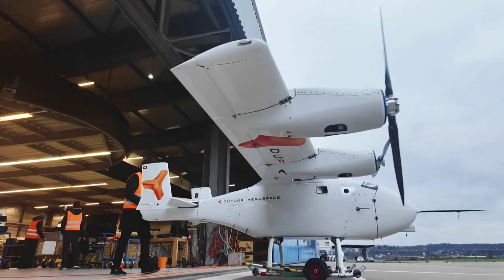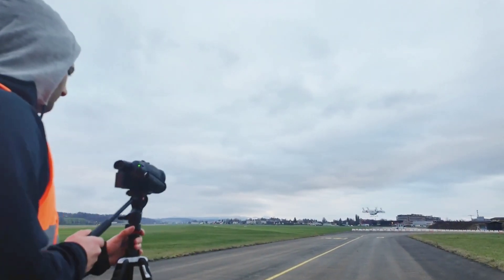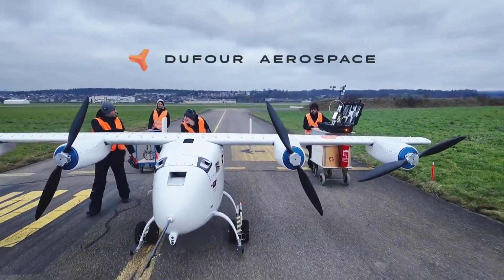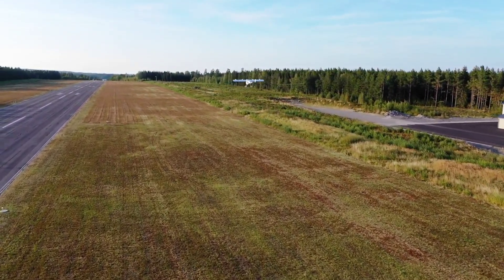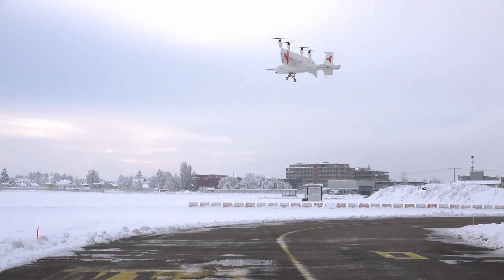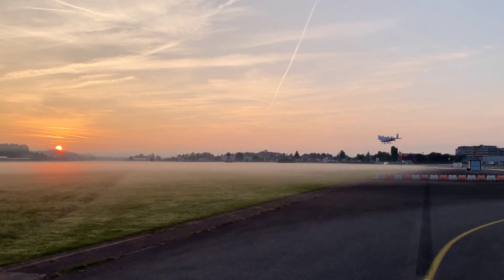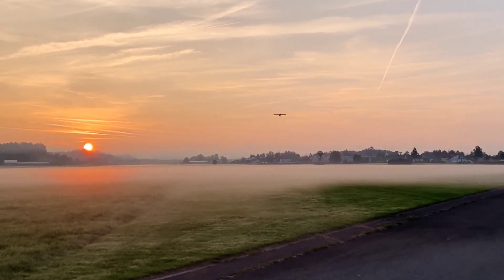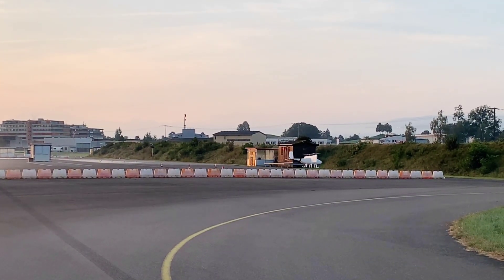Dufour Aerospace’s Aero2 Completes Its First Hybrid-Electric Test Flight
Dufour Aerospace announced  the completion of its first flight test campaign with a hybrid-electric system designed in-house for its Aero2 drone. The Aero2 flew several test flights in Zurich with the hybrid system self-charging its batteries in flight.

The news is significant as it completes Dufour’s vision of a hybrid-electric powertrain with an innovative tilt-wing design and autonomous flight. This is believed to be the first-ever successful flight of a large scale serial hybrid electric aircraft transitioning from vertical takeoff to forward flight.